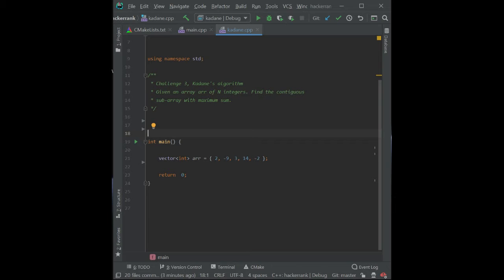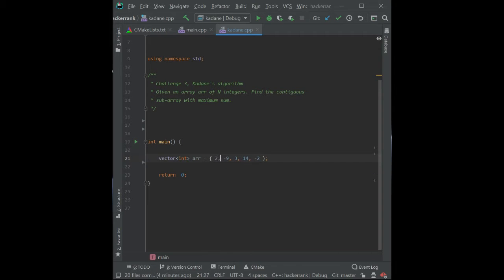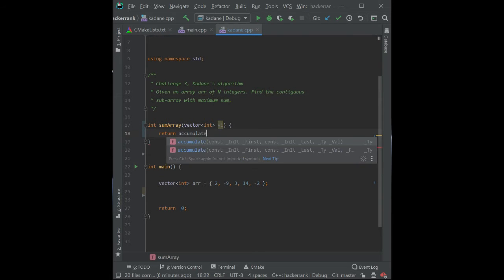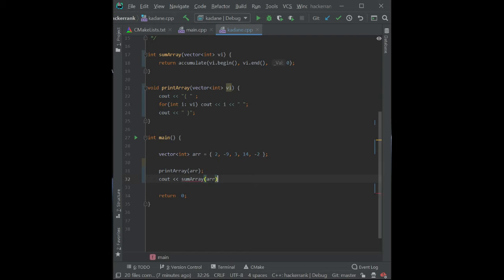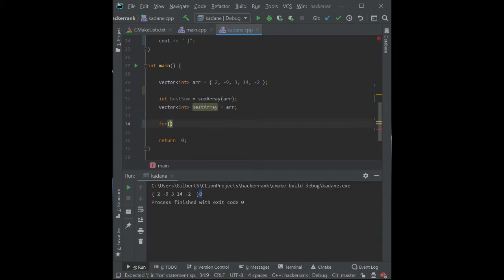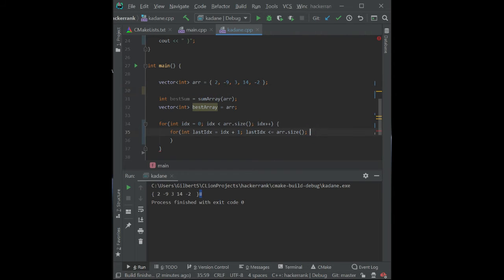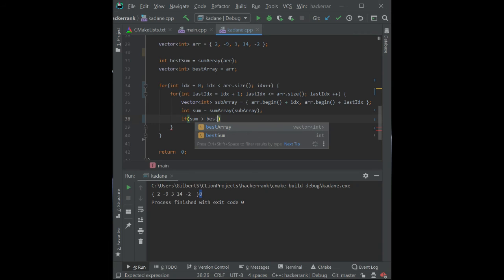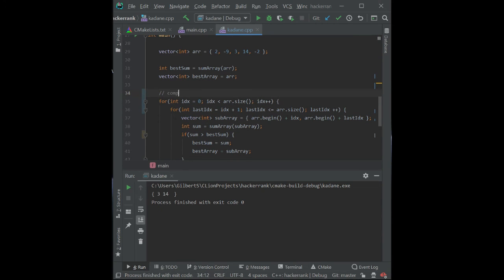Challenge 3, Kadane's Algorithm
In this video I explain what Kadane's Algorithm is. I give you a chance to solve it. After that I do the honors of solving Kadane's Algorithm in C++.